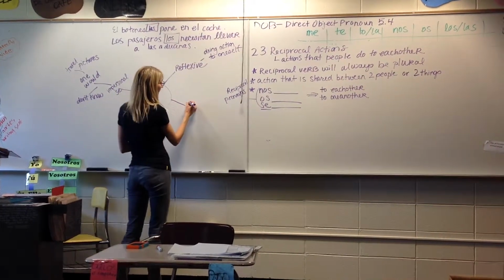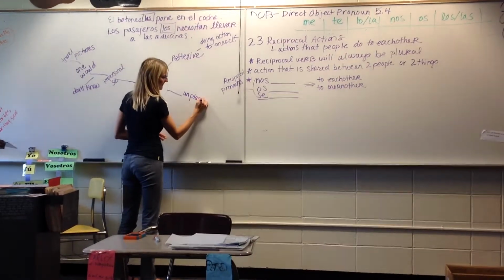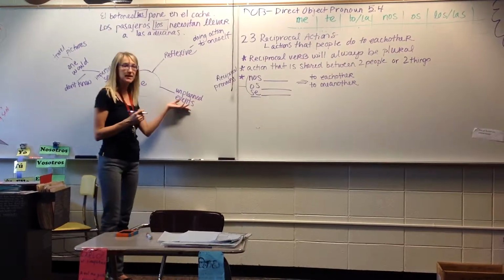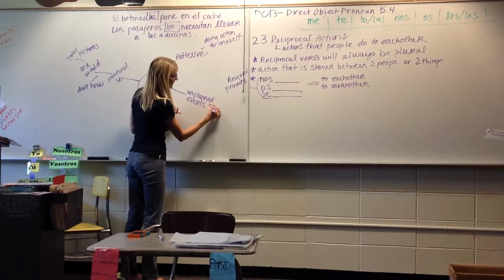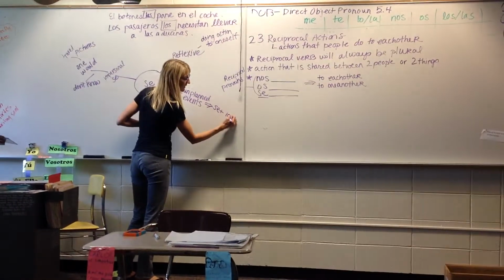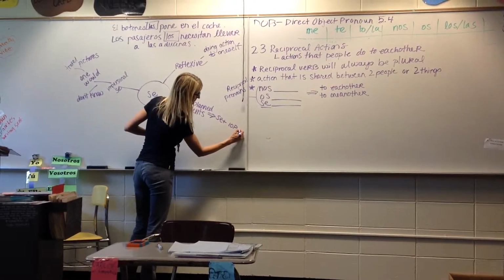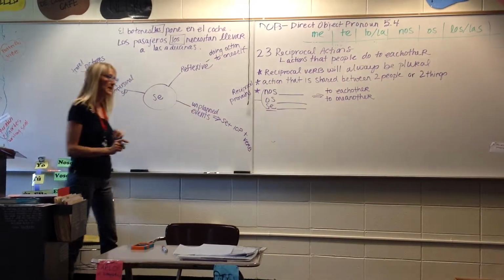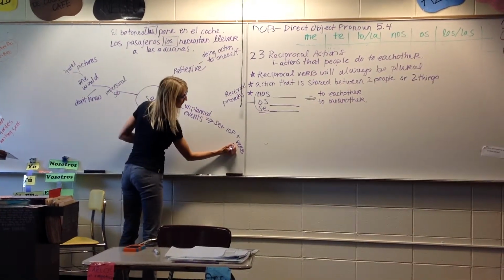Descubre II Leccion 2.3 Verbos Reciprocos Profesora Ruddock Cheney High School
This lesson introduces reciprocal verbs in Spanish.

Lesson by Profesora Ruddock Cheney High School